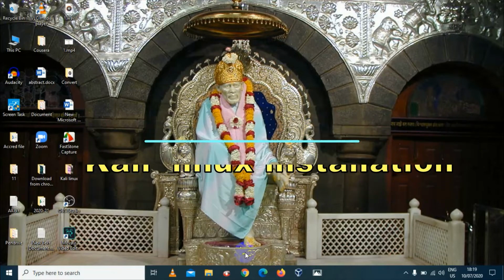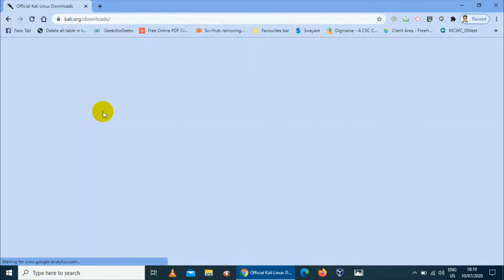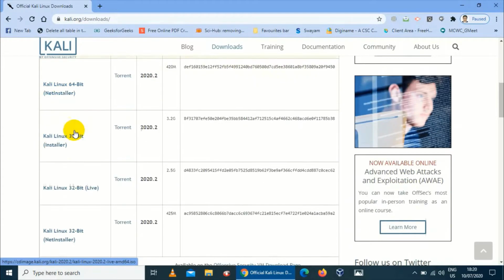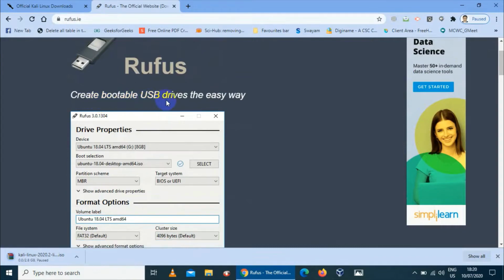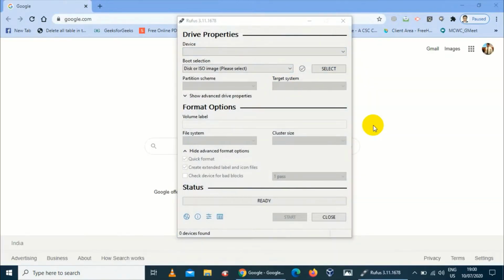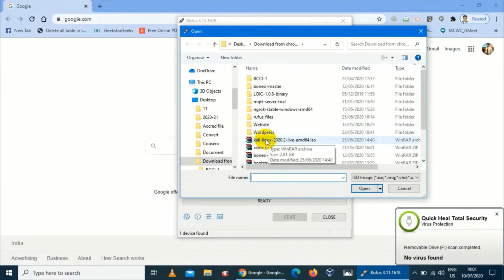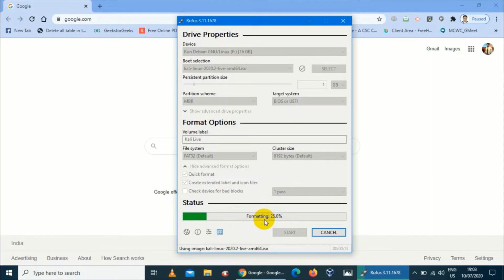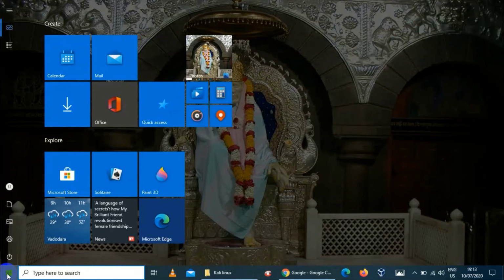Kali Linux? how to install kali linux with persistent partition in usb / pen drive?